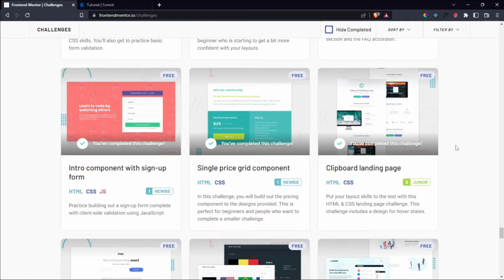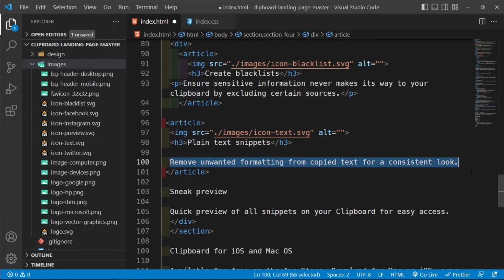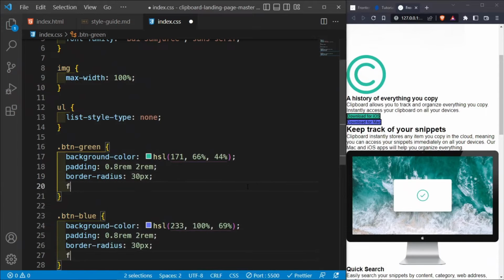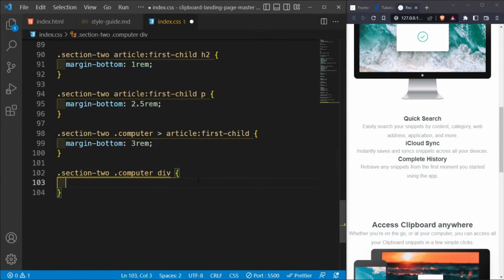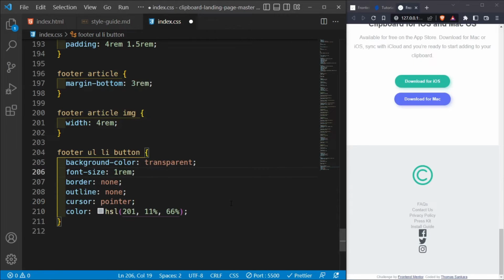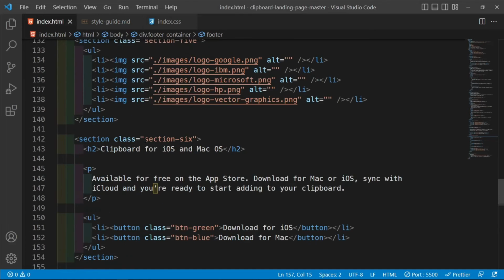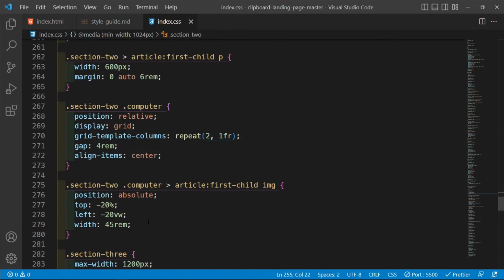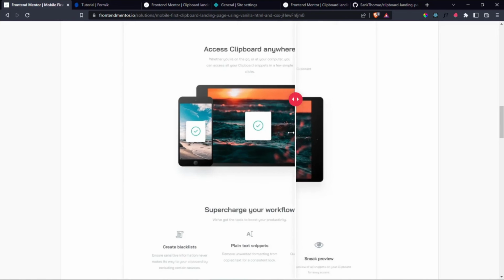Clipboard Landing Page - Frontend Mentor Challenge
In this video, we are going to build out the Clipboard Landing Page Challenge from Frontend Mentor in Vanilla HTML and CSS.